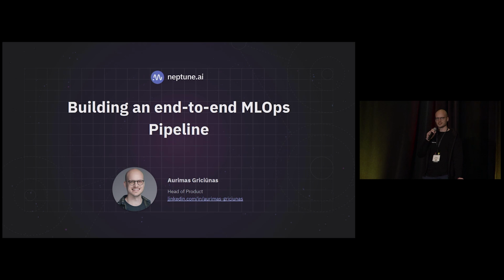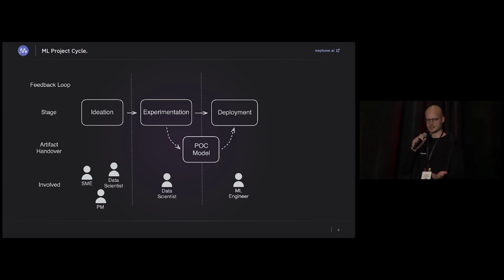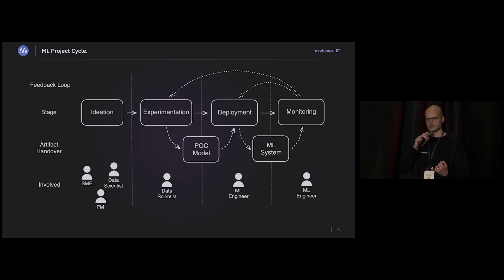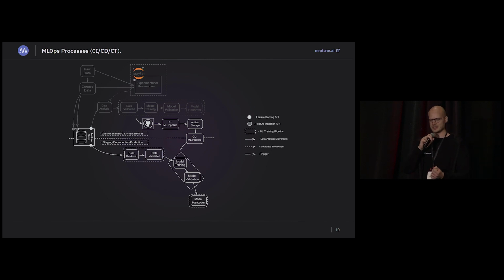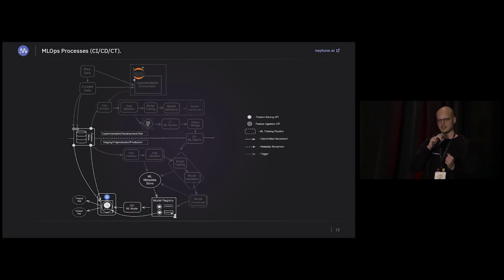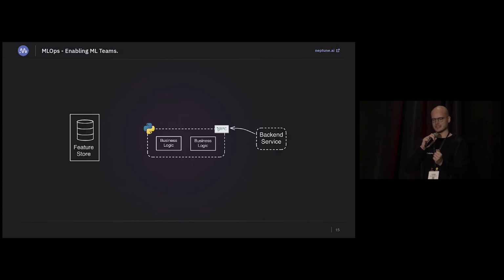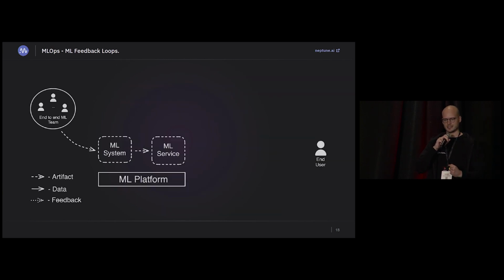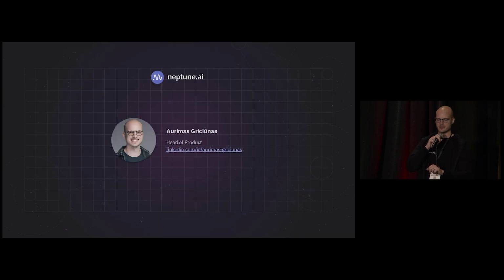Building an end-to-end MLOPs Pipleline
Speaker: Aurimas Griciūnas: AI/ML Product Manager, Canonical

Generative AI is probably the topic of the year. Leaders across the world feel the pressure of missed opportunities related to the latest technology. Professionals are also left worried about the impact that latest technology will have on their roles. Data scientists and machine learning engineers are challenge and need to quickly upskill. With such a stretched picture in mind, will generative AI deliver up to the great promises that it has right now? This lighting talk will depict the opportunities that open source gives to generative AI to accelerate innovation.  Between anxiety and enthusiasms, the latest technologies bring a new angle to the market. Let’s learn together about genAI with open source: from models to tooling to applications.